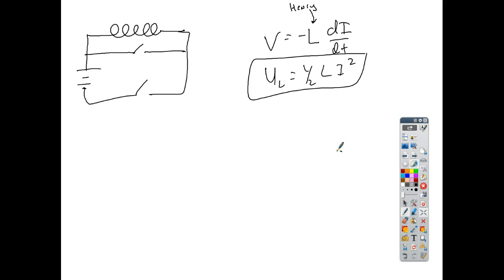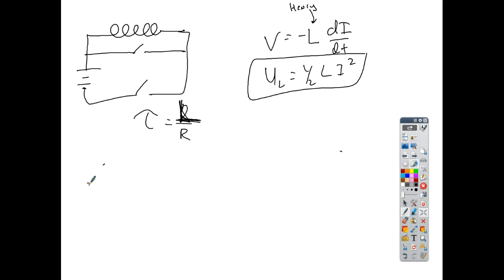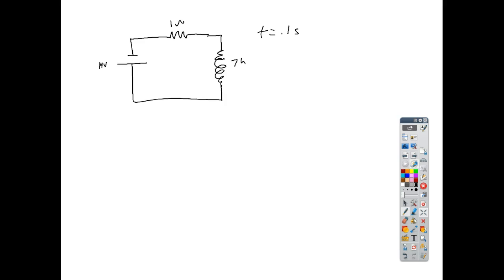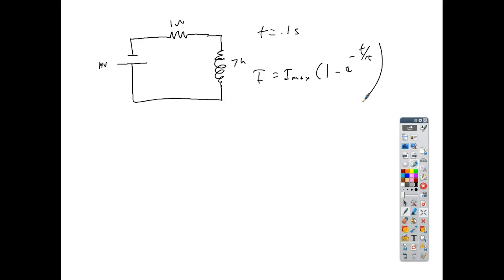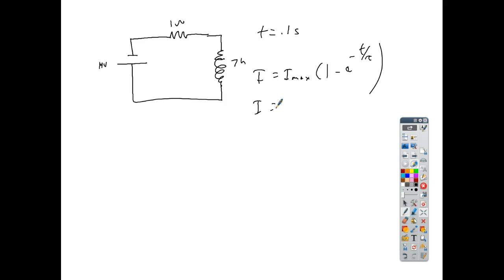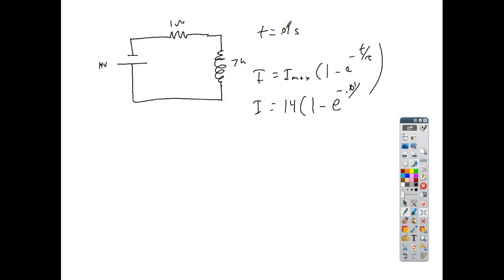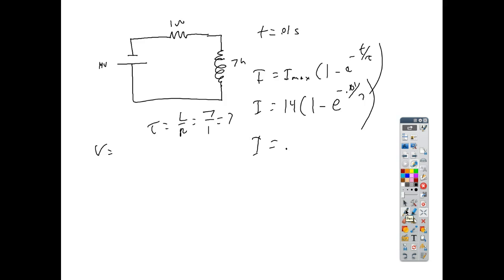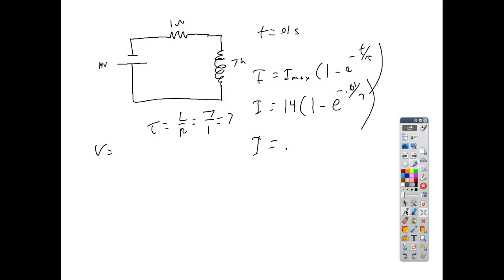APC 13-9 inductor